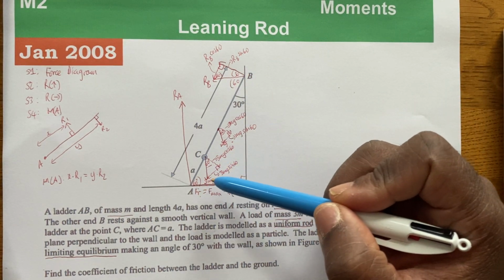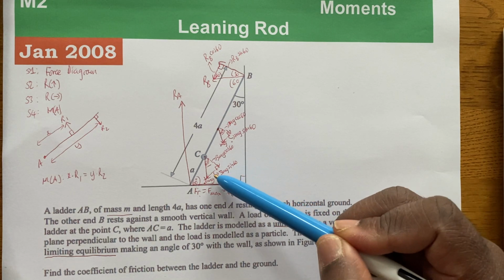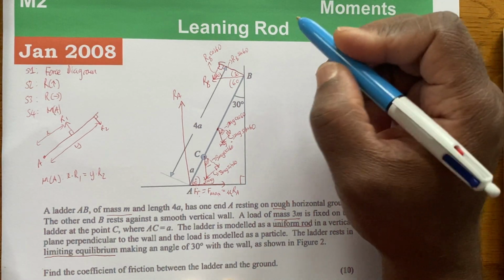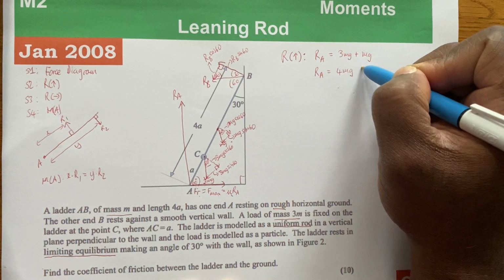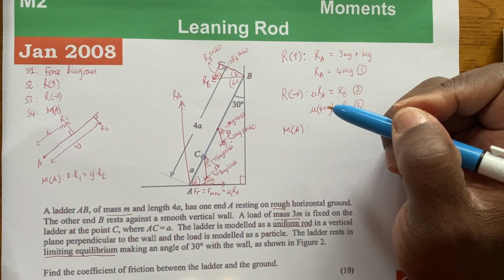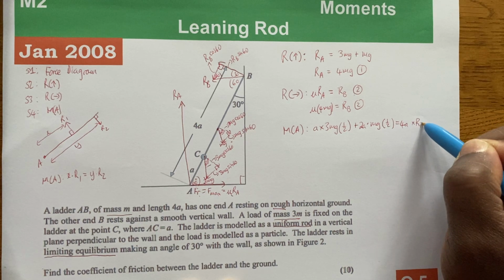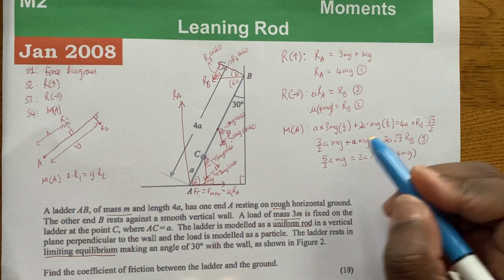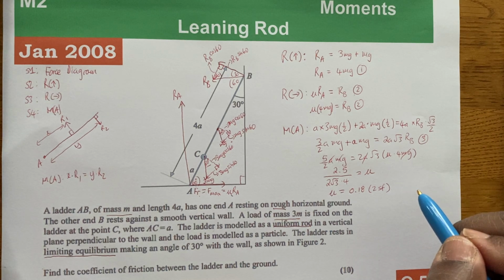Leaning Ladder Example 1